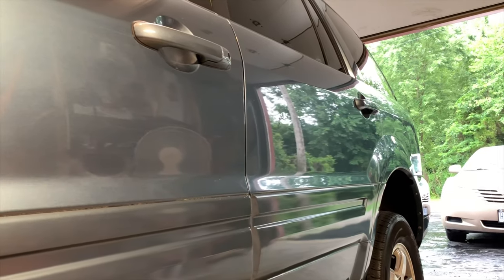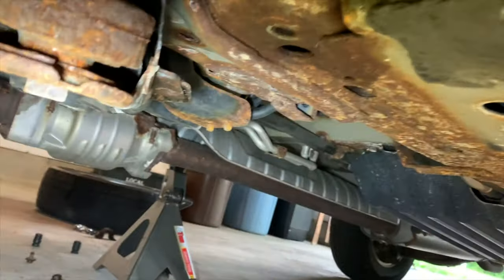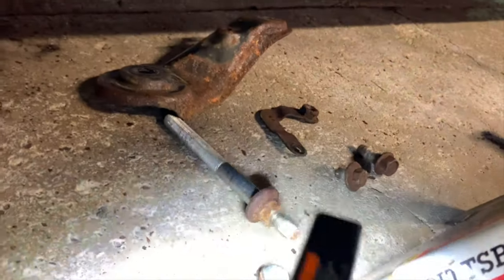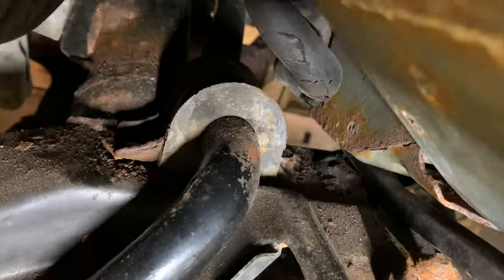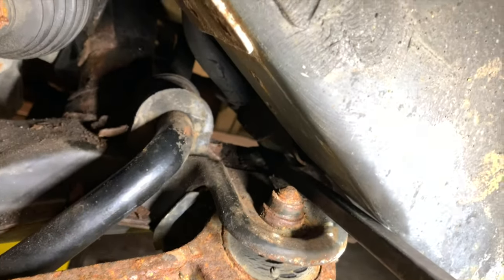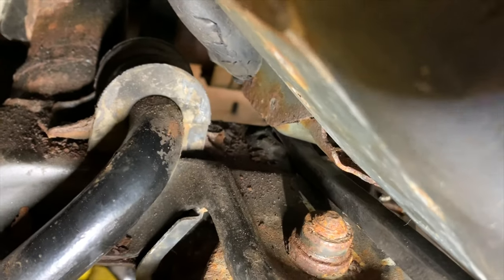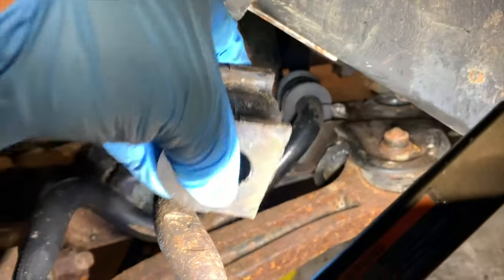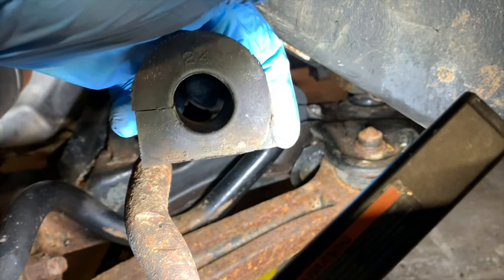2003 - 2008 Honda Pilot Sway Bar bushings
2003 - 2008 Honda Pilot Sway Bar bushings